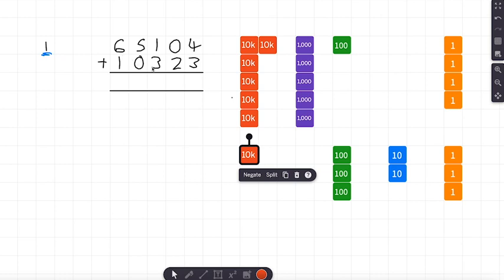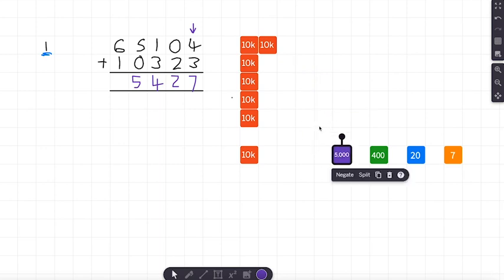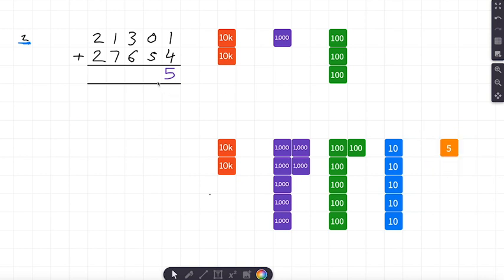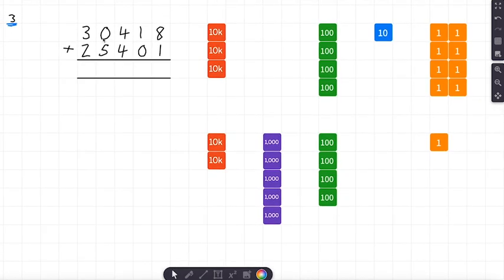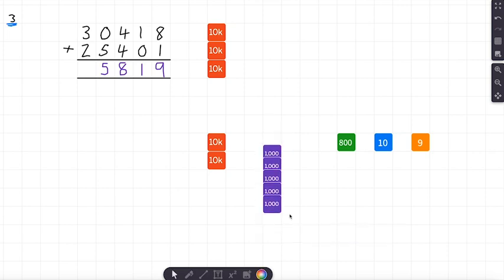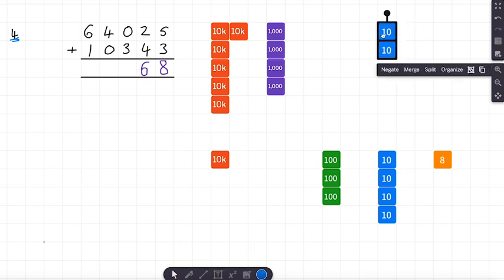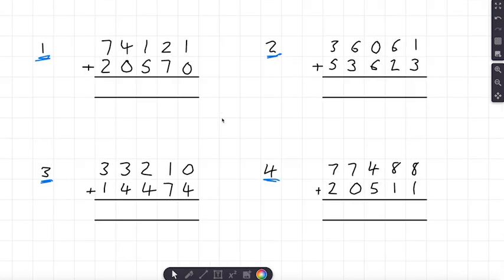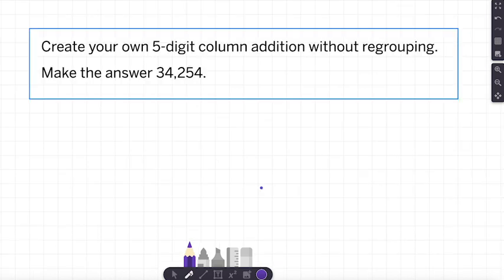5 Digit Addition | Column Addition | No Regrouping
Learn how to solve 5 digit column addition problems with no regrouping. Use place value counters to help support understanding and have a go at quiz and challenge to test your knowledge!

0:08 Q1
2:10 Q2
4:01 Q3
5:39 Q4
7:24 Quiz
8:40 Challenge